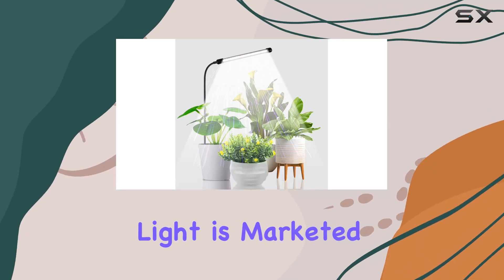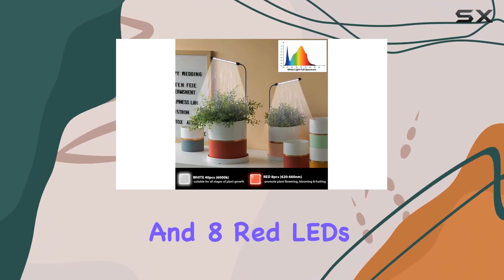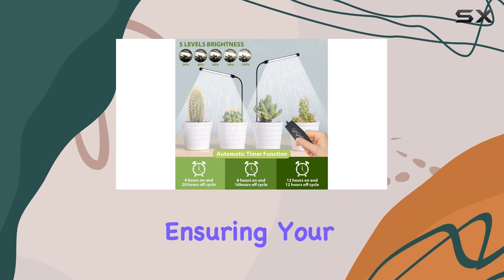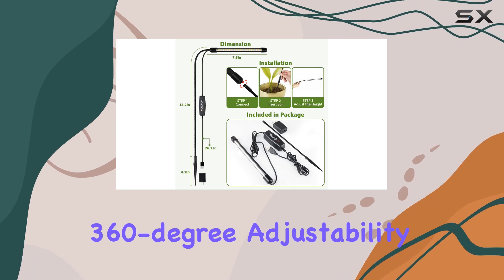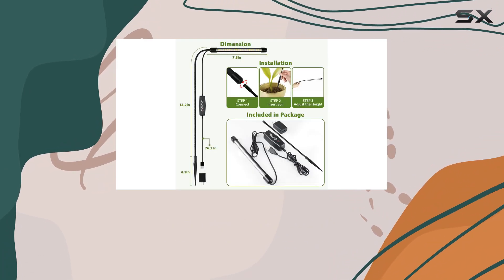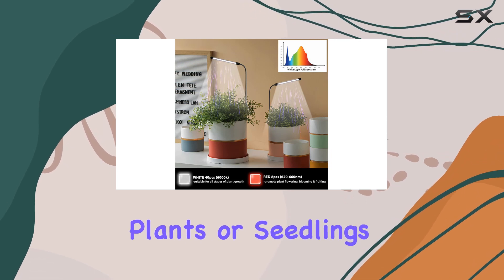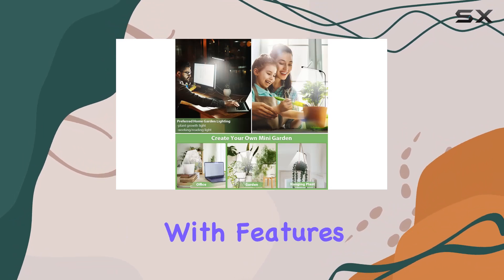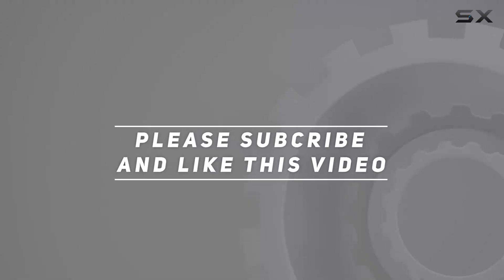Juhefa Grow Light: Best Budget Grow Lamp?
0:00 Intro
0:06 Review

Things that we mentioned in this video:
Juhefa Grow Light for : B0B2R8B8KK